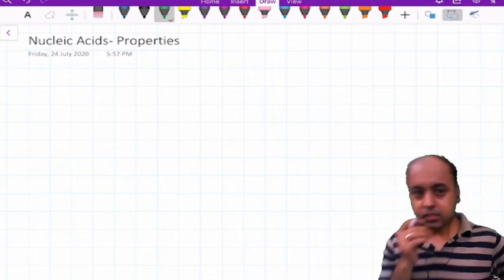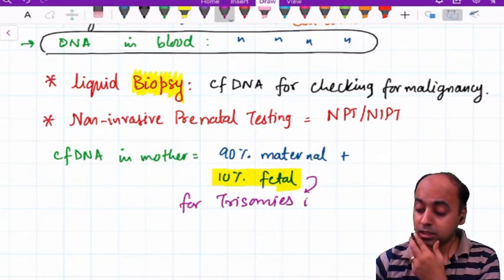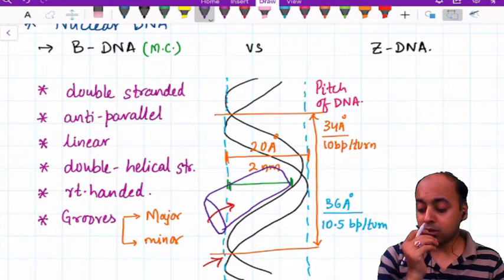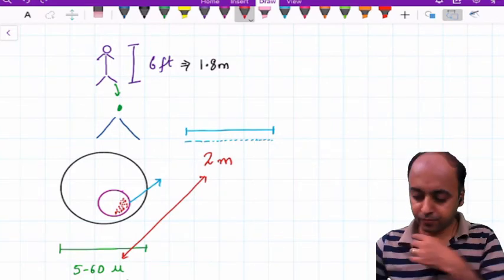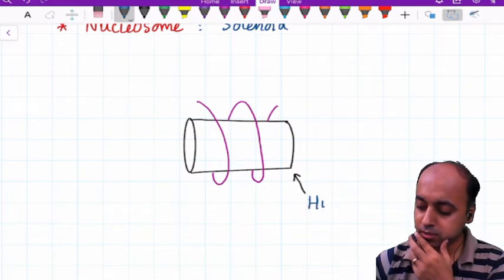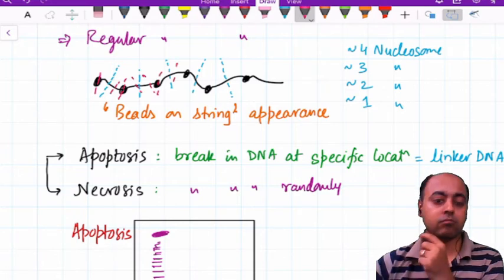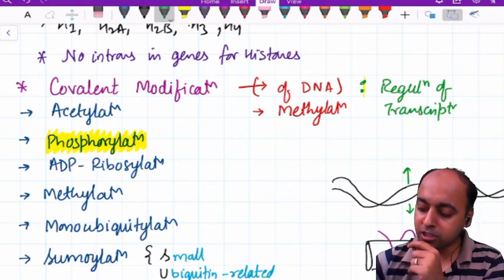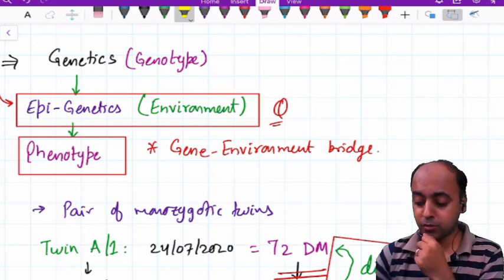DNA-I (Properties)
This video contains DNA-Part 1 (Properties) from Molecular Biology, of the lecture series for students preparing for MD/MS Entrance (PG Preparation).

Topics covered in this Video include details of nuclear & cell free DNA, as required for PG Entrance preparation.

The content thoroughly covers all the aspects being asked in every PG Entrance exam. After going through this video, you will be able to answer all questions from properties of nucleotides being asked in NEET PG/ AIIMS/ JIPMER/ FMGE.

The video is also useful for undergraduate (UG) students preparing for their University Exams too. It will provide complete details of all types of small medium and long questions being asked from this topic in the theory papers as well as viva.

Please make the best use of the videos, let your friends know about it, and give your feedback.

The video was recorded during a live video online lecture originally streamed on YouTube only.

Please hit "LIKE" if you found the video to be helpful.